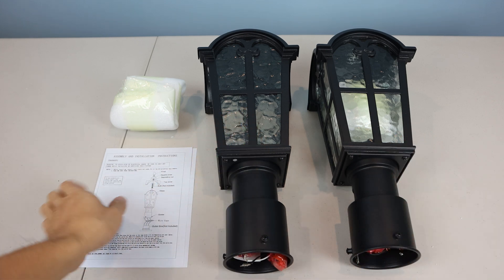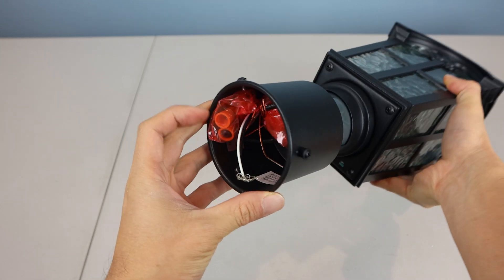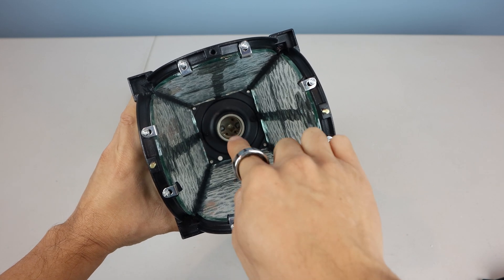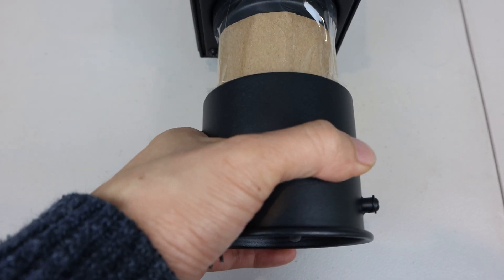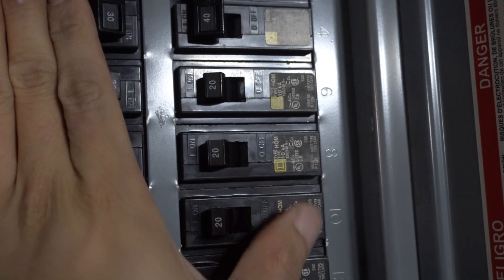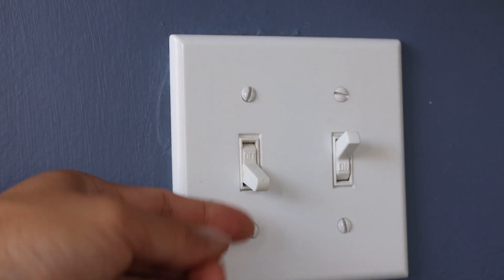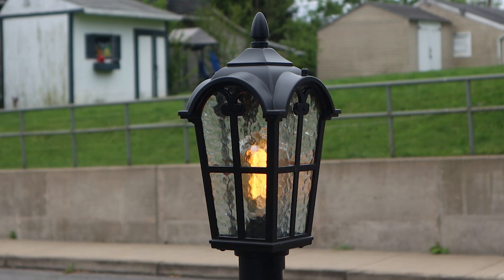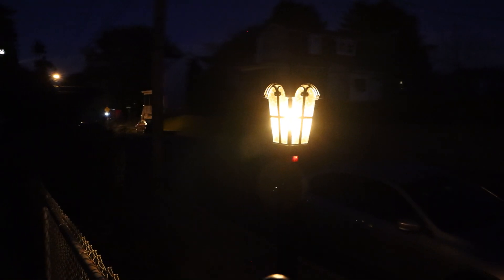YLHogar Lamp Post Fixture w/Motion Sensor Review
Simple and Fast Installation, Multiple modes, Classy and Bright.

You’ll receive the light fixtures, illustrated instructions, and inside each lamp are the two-piece topper ornaments. Bulbs are not included.

Each light fixture is made of metal and has a permanently attached infrared motion sensor just under the lamp. It wraps around 220° so just be careful not to grab or hold this part of the fixture to avoid damaging it, since the plastic on the sensor is thin. The inner diameter of the base is 3 inches, so will only fit 3” diameter lamp posts. There are three pre-installed screws for attaching it to your lamp post. Inside the bottom, you’ll find three wires and a bag with wire nuts inside for installation.

The size of the lamp is about 8” tall and 4.5” wide at the top. The glass panels have a wavy texture on the inside but have a smooth exterior surface. The entire housing is made of black powder coated metal and on top is a nut for assembling the ornament. The two smaller screws on either side allow you to remove the cover to install a light bulb. Be careful when removing these so that you do not lose the small rubber washers underneath the cap bolts. Inside you can install any standard E26 light bulb and there is a small drain hole in one corner in case any water finds its way into the housing.

When re-assembling, line up the holes on the cover with the two screws on the sides. Then replace the rubber washers and cap bolts. To install the topper ornament, place the pyramidal cap over the nut, then thread on the pike and tighten. Before installation, I decided to tape a piece of cardboard around the sensor, to avoid damaging it. This step is optional, but I wanted to take the precaution incase I grab that part of the fixture by mistake.
When wiring to your lamp post, be sure that the power is switched off before connecting the white neutral wires together, the live wires which on mine is red to the black wire, and the bare copper wire is the ground which will attach to the green ground nut on my lamp post. You may have a green or bare copper wire as a ground in yours. Then place the fixture on top of the post and position the sensor eye to face where you want the light triggered by motion, before tightening the three set screws around the base.

After you’ve restored power to the lamp post, we can test the light. Remember, the light will only turn on if it is dark out, and the light sensor is embedded in the sensor, so you may need to cover it to make the light turn on, if testing during the day. I have a warm white LED Edison bulb installed in mine. This light has a dim 30% brightness when no motion is detected. Once movement is detected by the sensor, the light will switch to 100% brightness. It will switch back to low brightness 2 minutes after motion is no longer detected. If you want to disable the low brightness, use a wall switch to turn off and on twice within 2 seconds. The same procedure will turn low brightness back on.

You can also manually override the sensor by turning the wall switch off and on again though note that it still needs to be sufficiently dark out. The light will be on at 100% brightness regardless of motion sensing for approximately 8 hours or until the sensor detects light at dawn, at which point it will switch back to auto mode. When there is enough light hitting the sensor, the light will shut off. The light from this lamp is good enough to light the steps, patio, and sidewalk. As I’ve disabled dim mode, it comes on automatically whenever there’s motion at night and shuts off at dawn which is exactly what we needed. Overall, installation was fast and easy, and the fixture itself, though small, casts plenty of light and feels well-made.